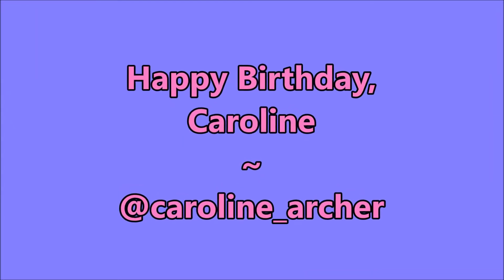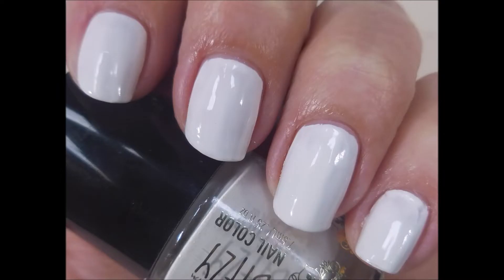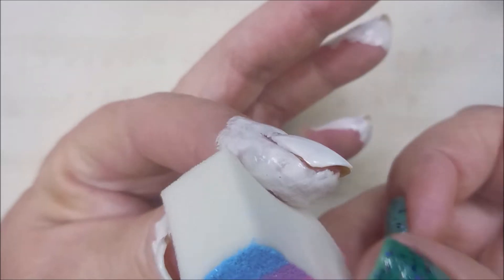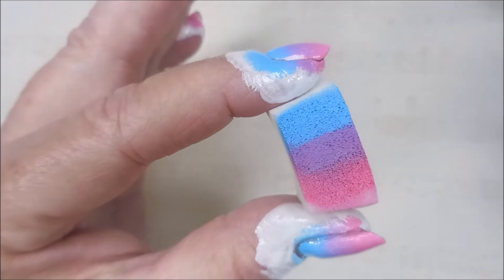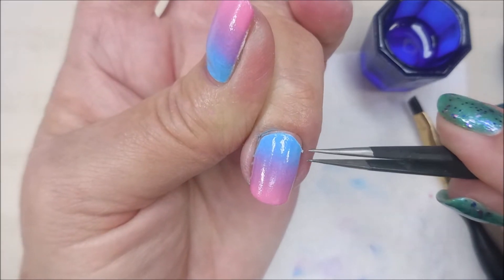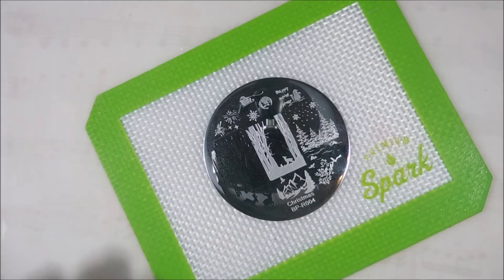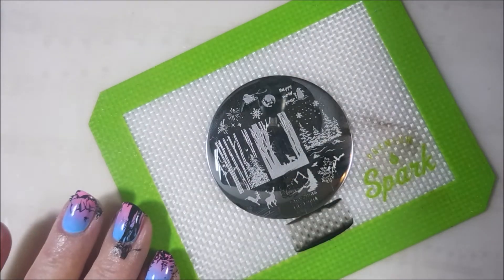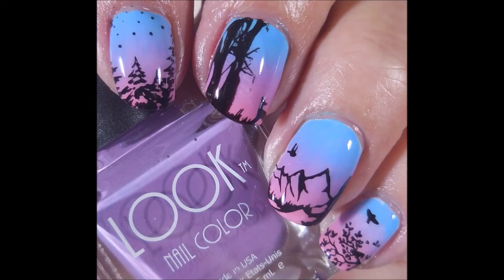Happy Birthday Caroline ~ Instagram Collaboration ~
Happy Birthday Caroline @caroline_archer.  I hope you have a lovely day.  I enjoyed doing this collaboration hosted by @tinkerbell1970s & @osmovaara.  The theme was:  Things you might see on a run.